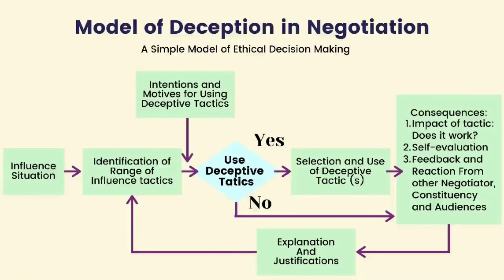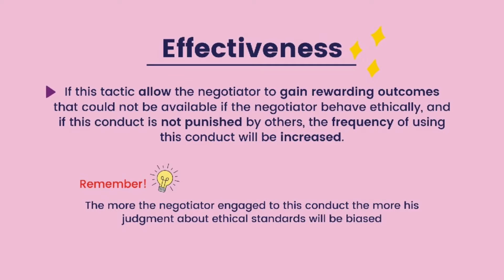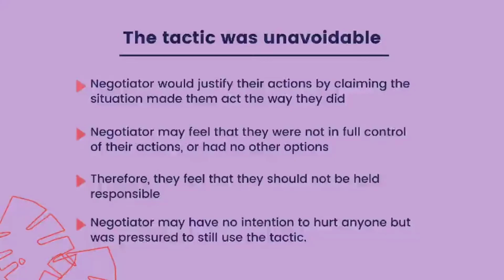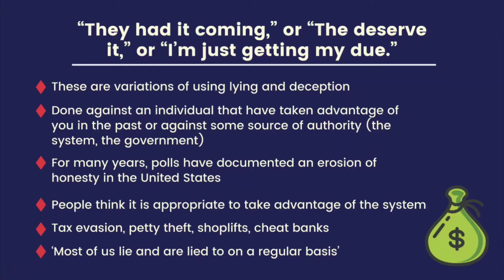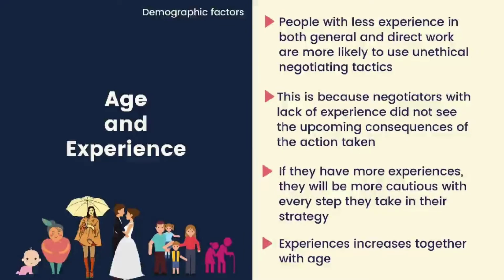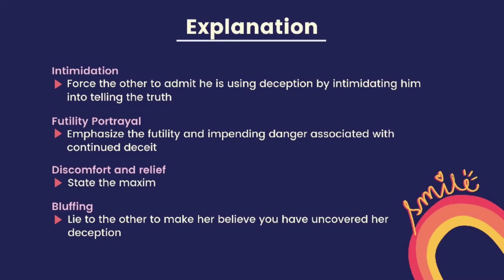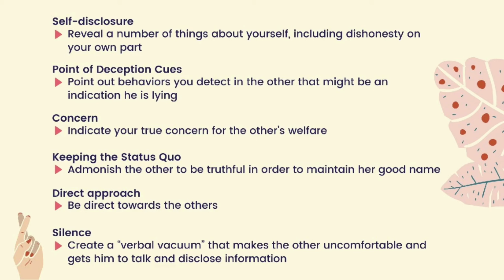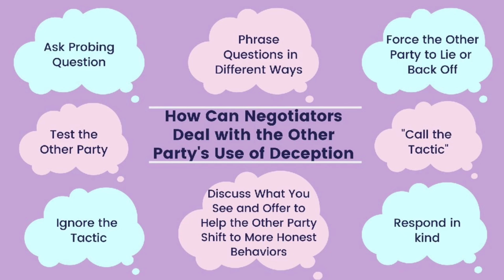Negotiation Communication Presentation (Ethics in Negotiation part 2)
Group members:

1. Muliani Aina binti Marzuki (051762)
2. Siti Humairah binti Muhammad Nasruddin (049949)
3. Nurfatin Nadira binti Asri (049943)
4. Sarina Wahyuni bt Junaidi (049450)
5. NorFarah Shameera Mohamed Azim (050275)
6. Muhammad Akmal bin Asmadi Afand (050627)